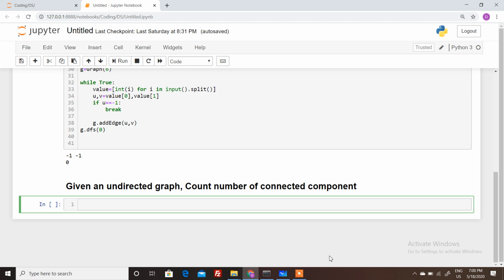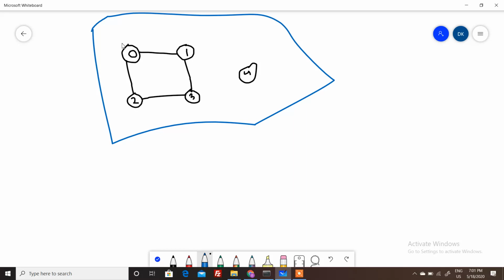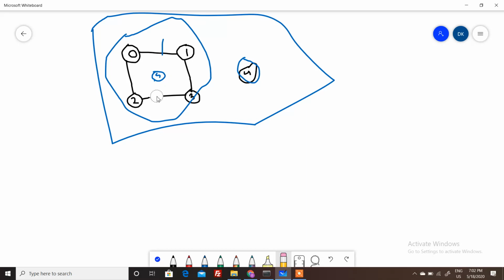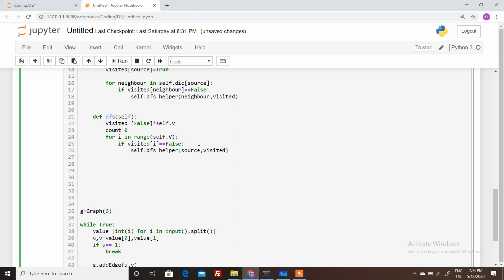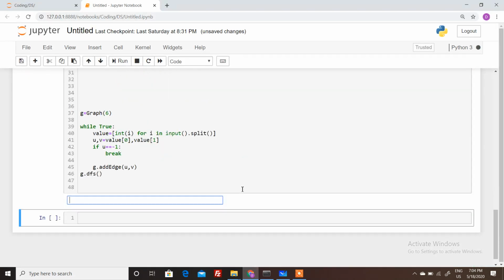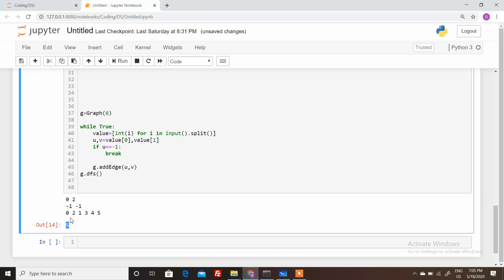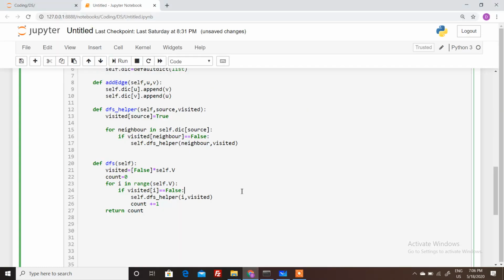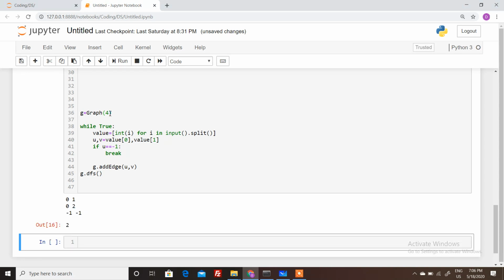4 Graph Problem Number Of Connected Component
Graph Data Structure Python Implementation